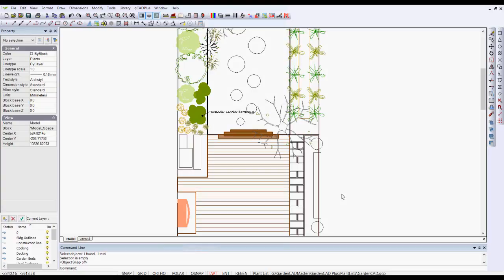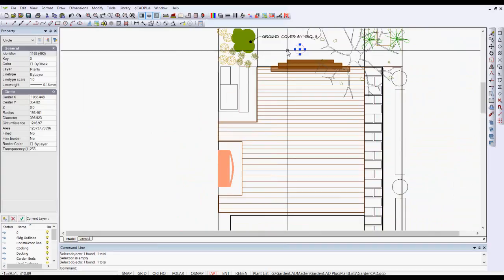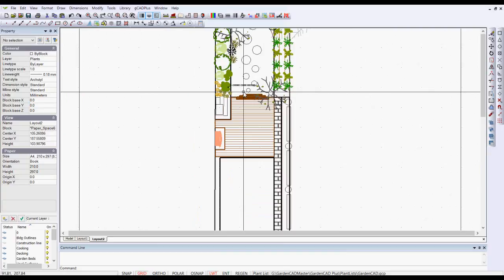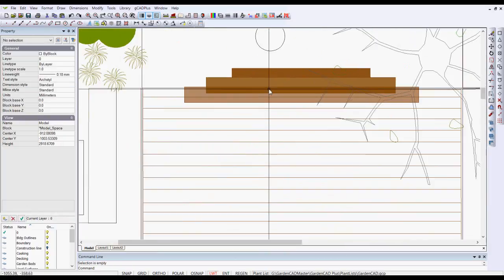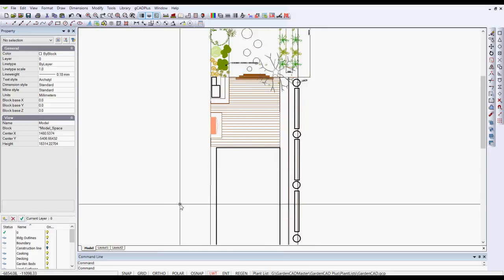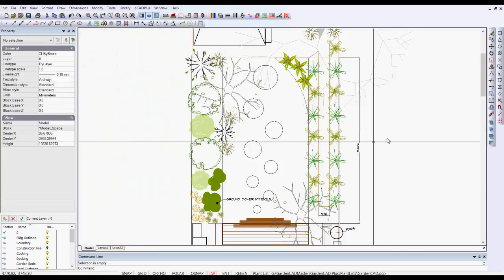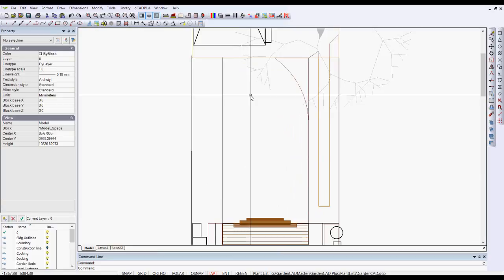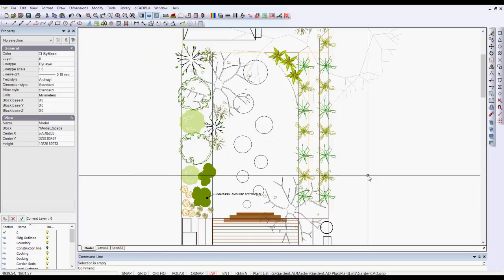Landscape CAD drafting tips # 4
How to change drafting style from lineweight byentity to lineweight by layer.